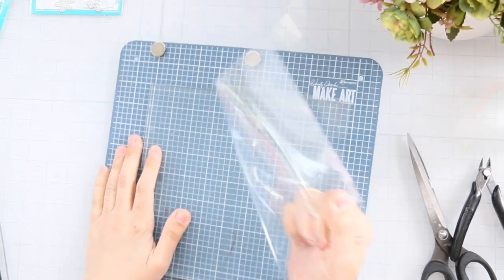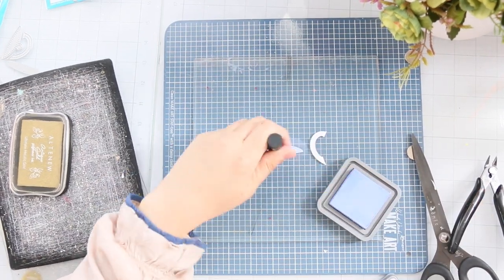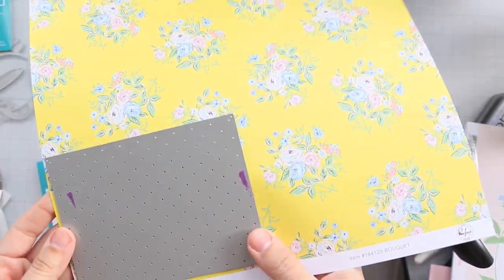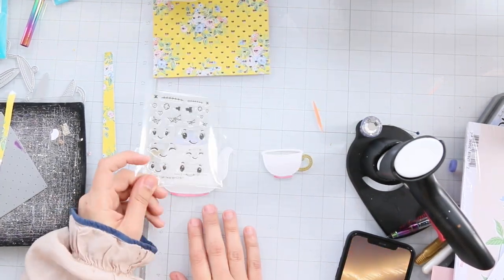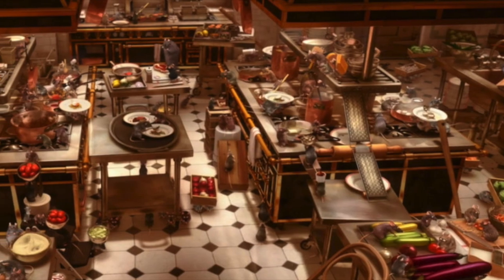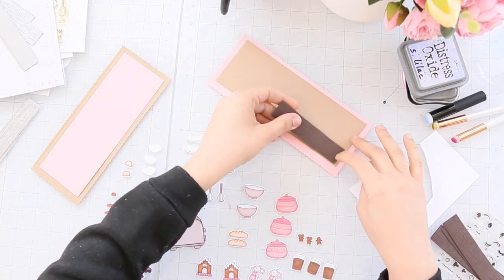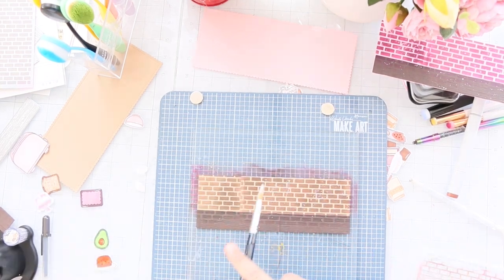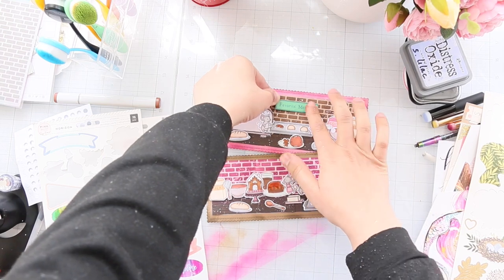Crafting Movie Magic: Beauty and the Beast & Ratatouille Inspired Cards Tutorial!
Crafting Movie Magic: Beauty and the Beast & Ratatouille Inspired Cards Tutorial!Beauty and the Beast Ratatouille Inspired Cards Tutorial!

In today's video, I'm bringing the magic of beloved movies to life with two charming card designs inspired by Beauty and the Beast and Ratatouille. Join me as I walk you through the creative process step by step. Let's dive in!
Supplies used
Lawn Fawn stitched teacup
Lawn Fawn stitched teapot
Lawn Fawn polk heart drop landscape
Lawn Fawn Acreaturewas stirring
Waffle flower brick wall stencil
Honey bee stamps Barns Wood planks
Mama Elpahant slimline dies